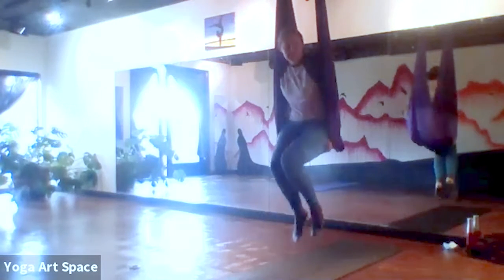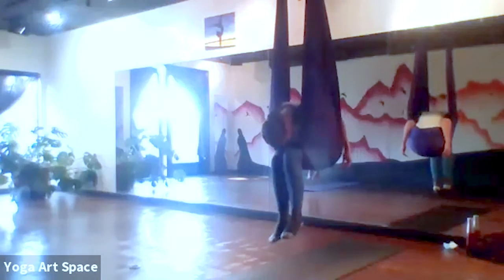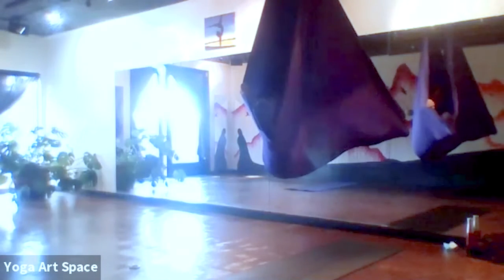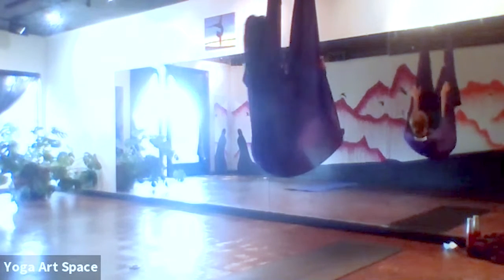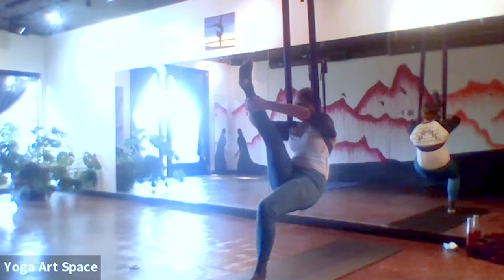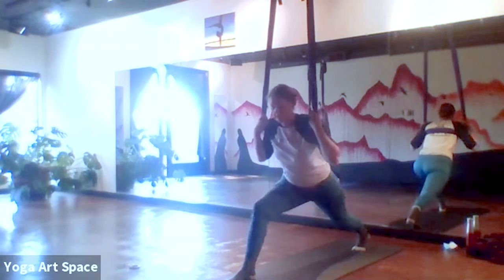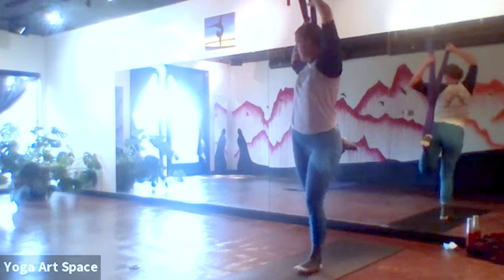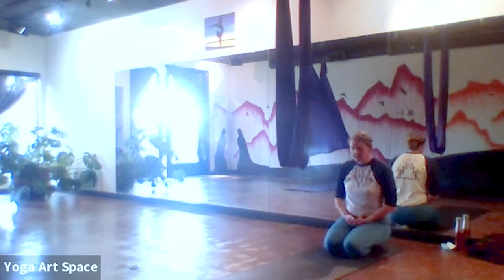Aerial Yoga for Splits and Shoulders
The shoulders and the hamstrings are two of my most highly requested areas of focus for aerial yoga classes. In this hour, we get to deeply stretch and gently strengthen our bodies to head towards the splits and to open the shoulders.